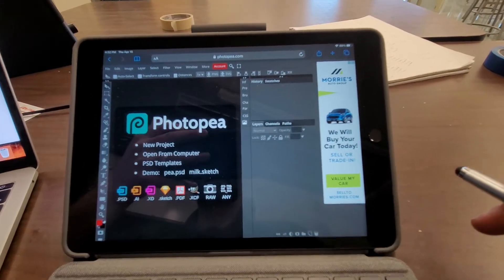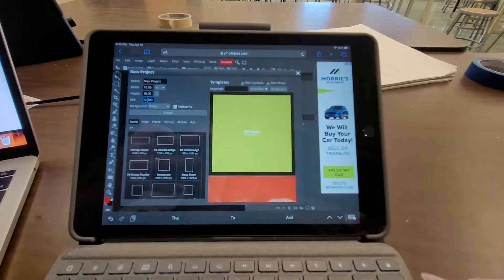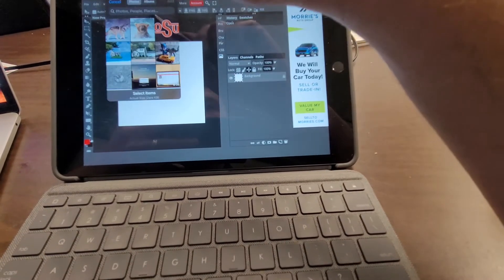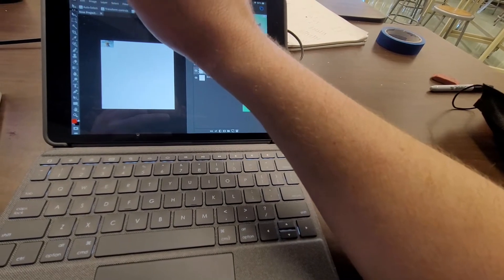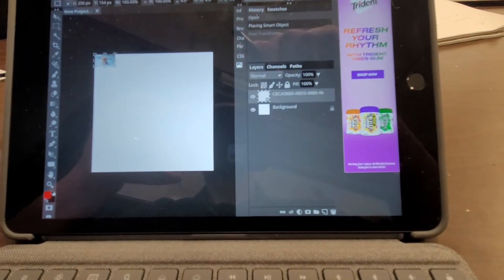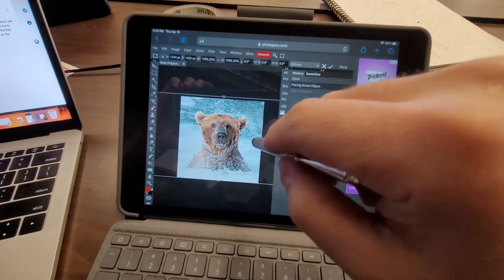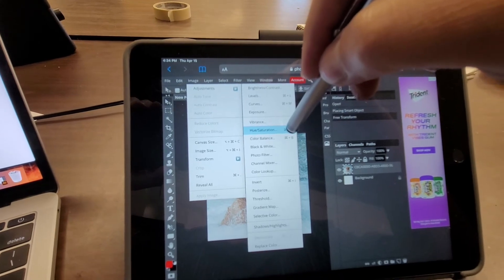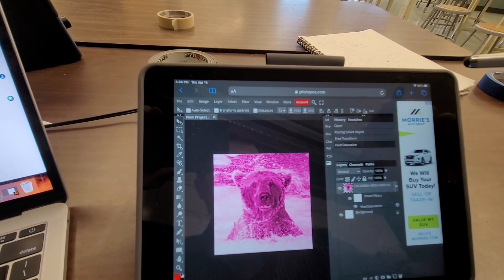Colorizing with Photopea on the iPad